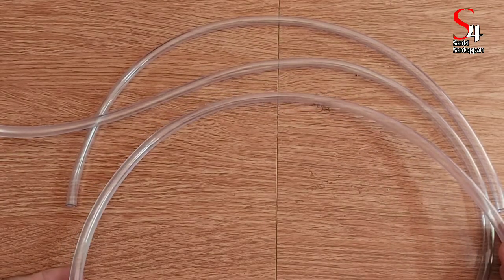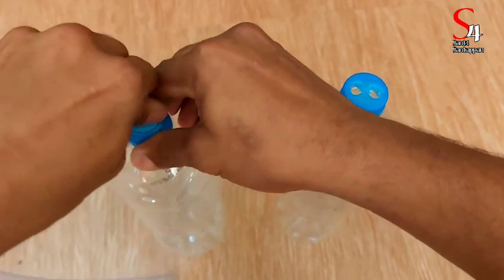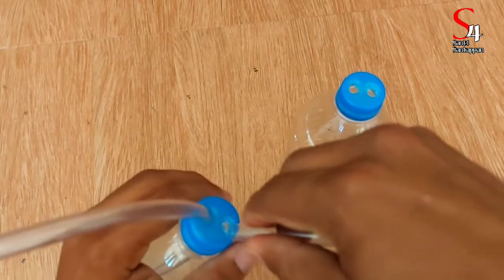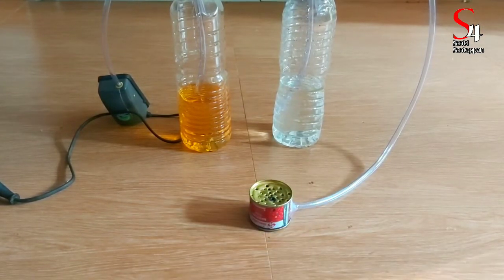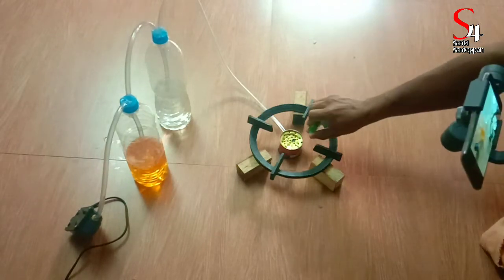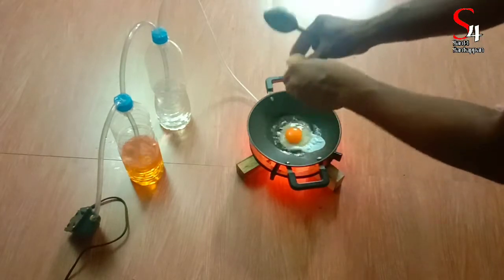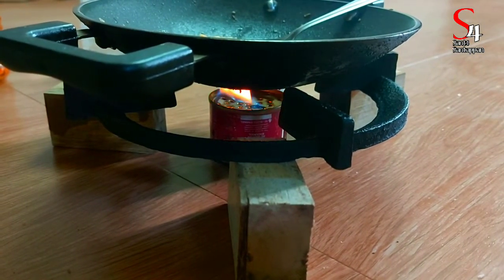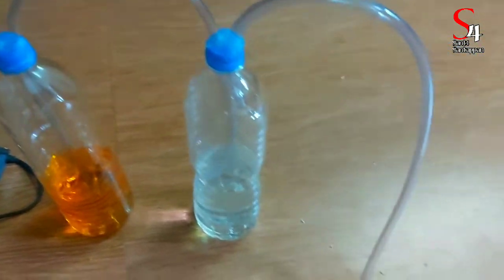FREE GAS FROM PETROL AND WATER, AMAZING EXPERIMENT PETROL VS WATER, പെട്രോൾ +വെള്ളം =?.......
Amazing experiment petrol VS water.